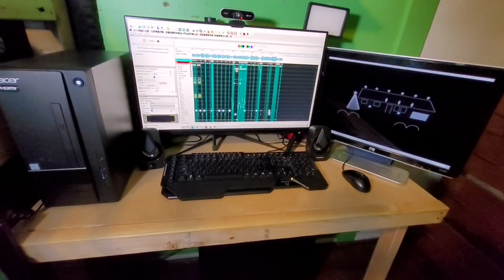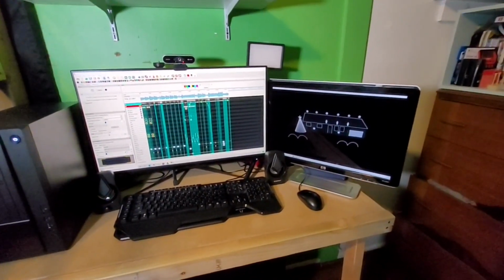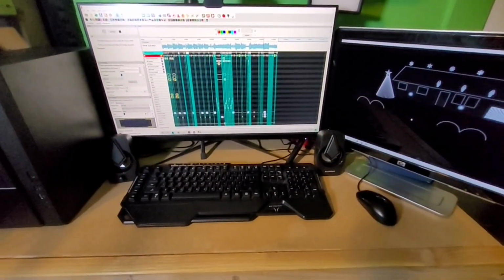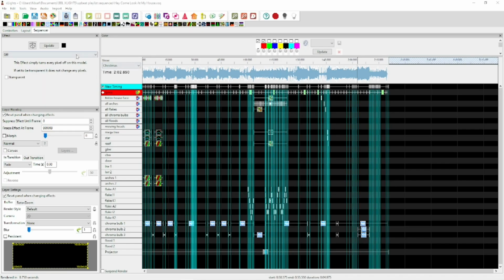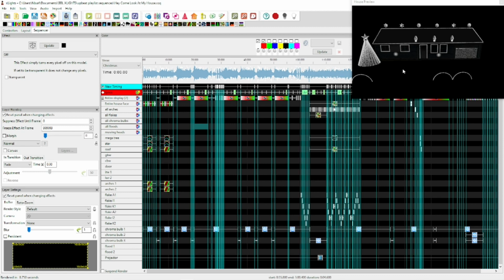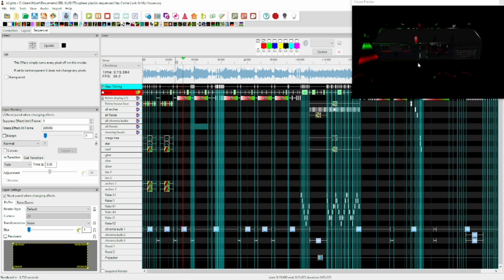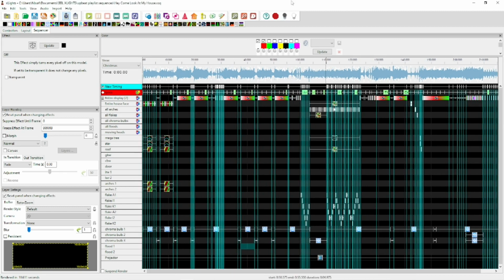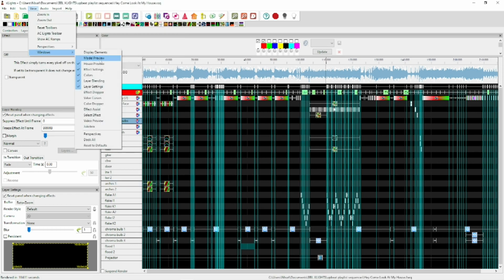Behind The Scenes Computer Setup For Using Xlights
Sorry if this video is really bad, I just kinda threw it together. I've been really busy with other stuff besides lights so I haven't been able to make a lot of videos for the channel. Once summer comes I'll be back to making more regular videos once a week.

This video just goes over what type of computer setup you should use when programing your lights in xlights, and what speed computer you should have. (Like I said it's kinda just thrown together)

For more information about the show, or to see it in person, visit our Facebook